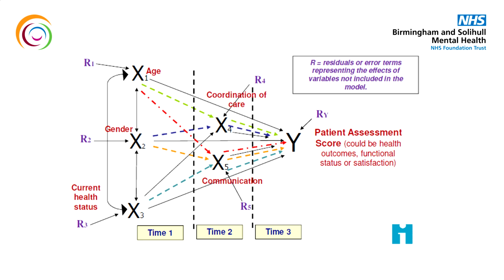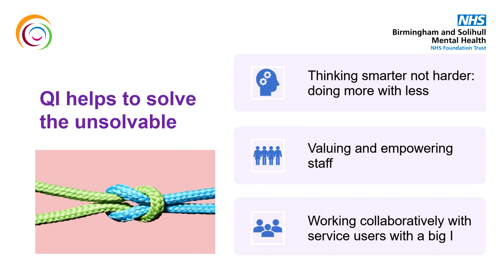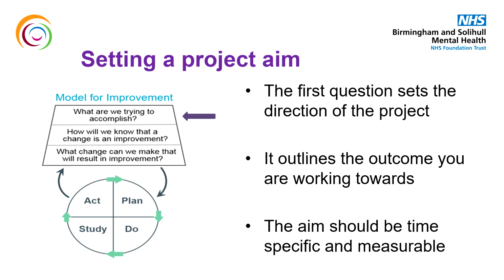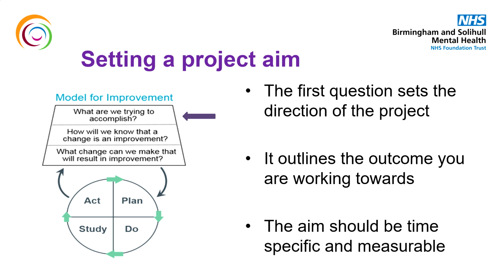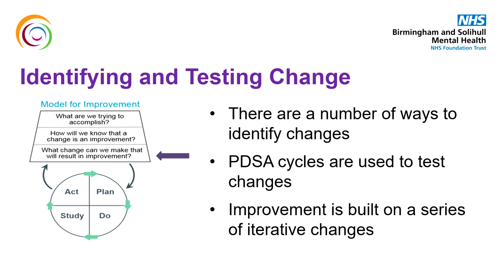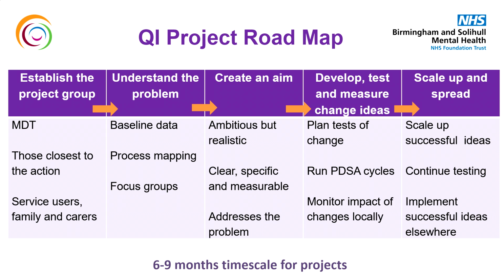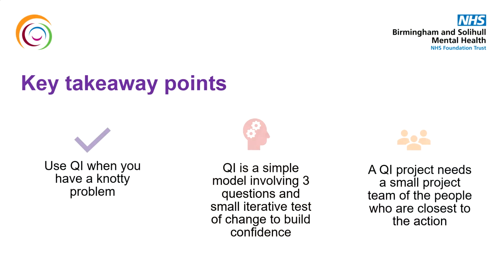Coffee Break QI: What is QI?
Improvement Advisor for Corporate services at BSMHFT, Heather Hurst, talks us through the ins and outs of QI.